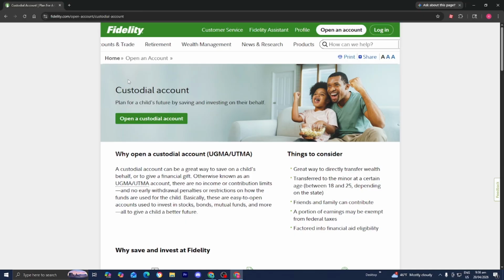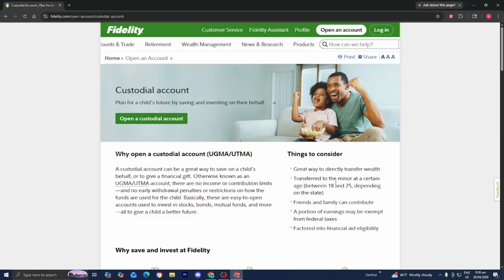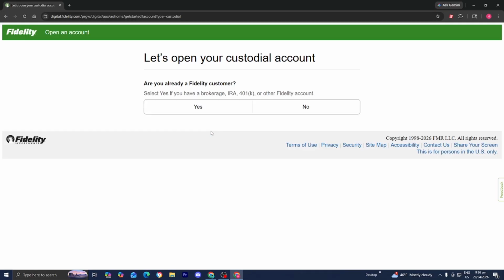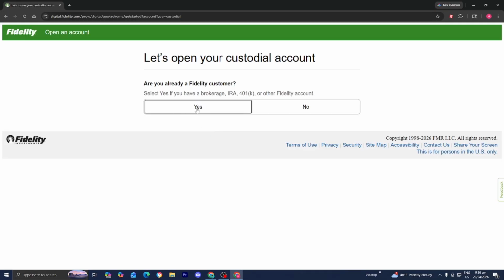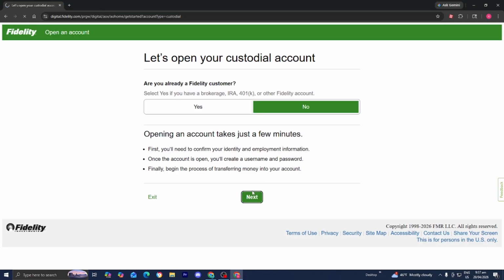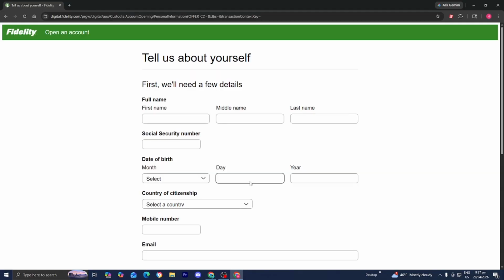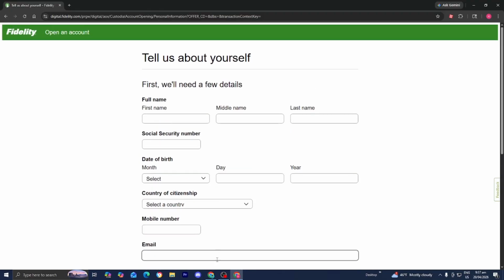How To Open a Custodial Account On Fidelity! - Tutorial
In this video, I'm showing you exactly how to open a Custodial Account on Fidelity! Whether you're a parent, grandparent, or guardian who wants to start investing on behalf of a minor and set up a long term investment account for a child, this step-by-step tutorial walks you through the full Fidelity Custodial Account opening process from start to finish fast and easy in 2026!